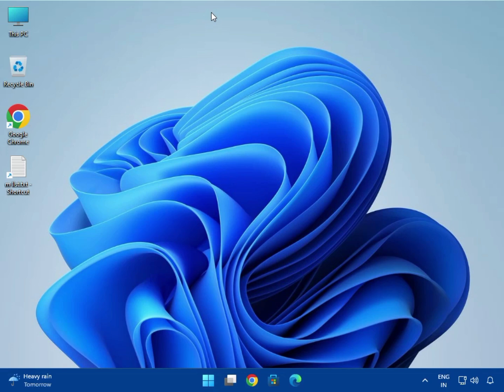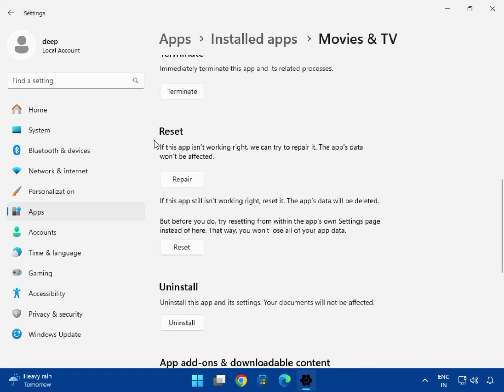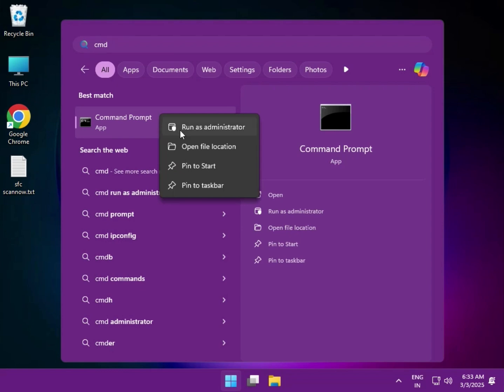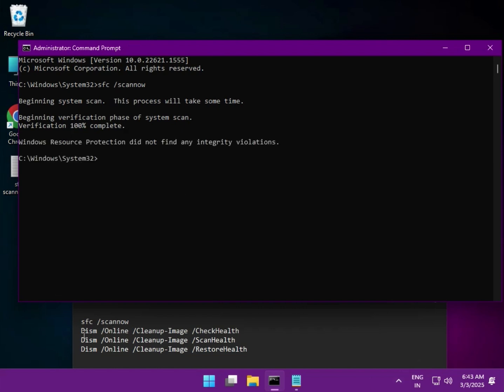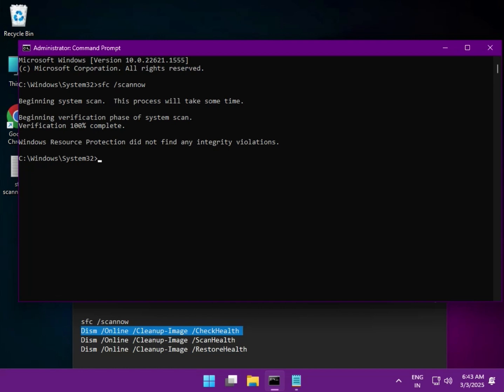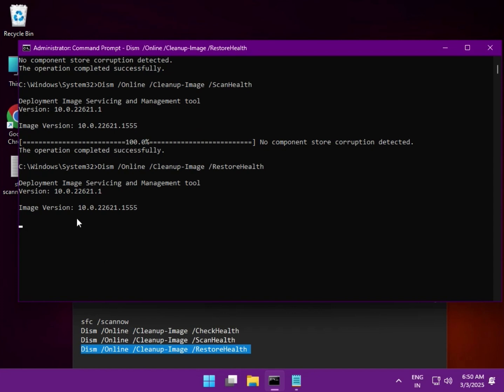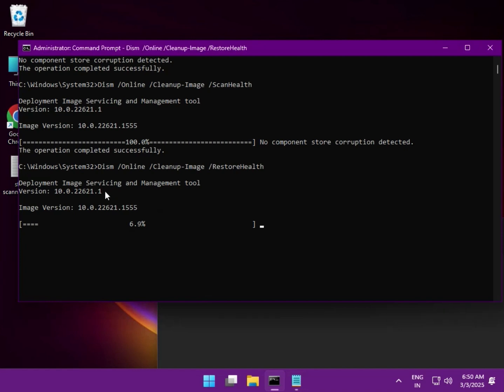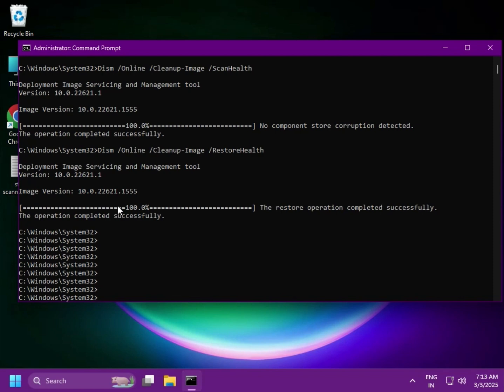Fix Microsoft Movies & TV App Error 0x80246016 (Windows 10/11 & Xbox)